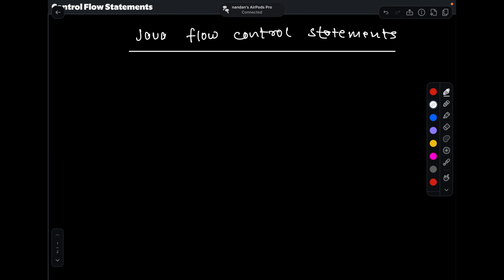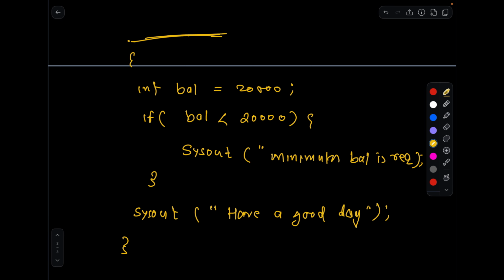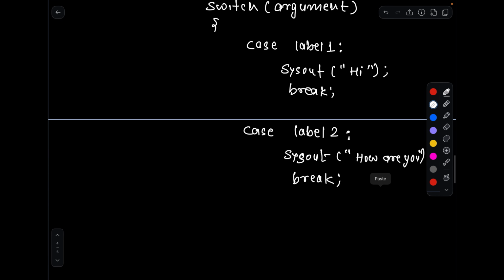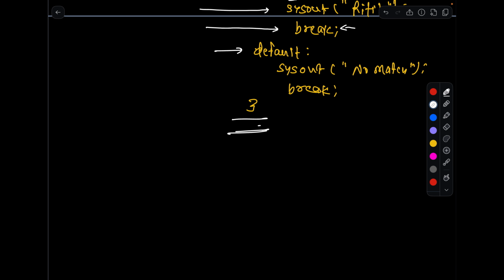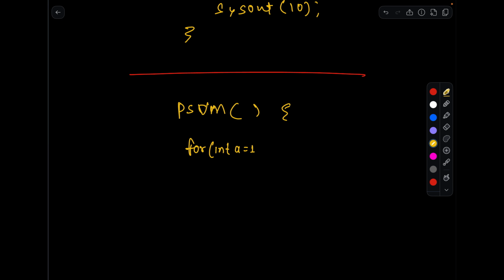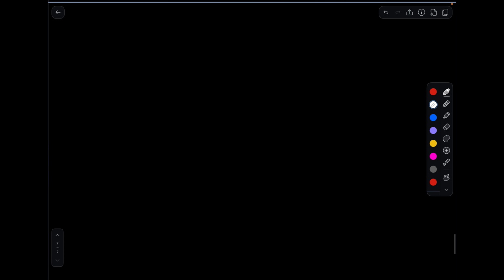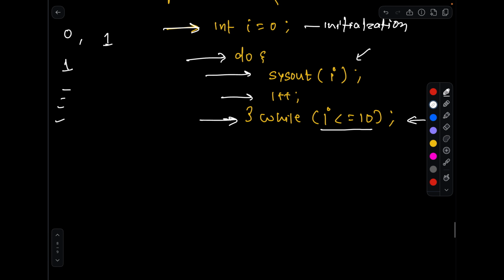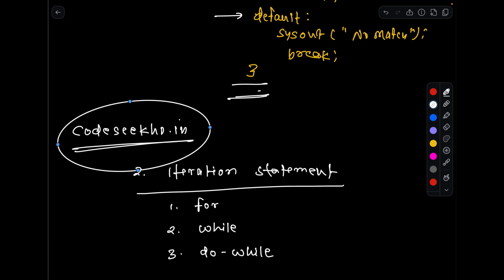Control Flow Statements in Java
Welcome back to the Core Java Masterclass! In this lesson, you'll learn one of the most important topics in Java programming—Control Flow Statements.
Control flow determines how your program makes decisions, repeats tasks, and controls execution. This is a fundamental concept for every Java developer and is frequently asked in coding interviews.
✅ if Statement
✅ if-else Statement
✅ Nested if
✅ if-else-if Ladder
✅ switch Statement
Looping Statements
✅ for Loop
✅ while Loop
✅ do-while Loop
✅ Enhanced for Loop (Introduction)
Jump Statements
✅ break Statement
✅ continue Statement
✅ Labeled break & continue
💻 Practical Coding Examples
✔ Number Positive or Negative
✔ Even or Odd Program
✔ Grade Calculator
✔ Menu-driven Calculator using switch
✔ Multiplication Tables
✔ Pattern Printing
✔ Finding Prime Numbers
✔ Sum of Numbers using Loops
✔ Real-world Decision Making Programs